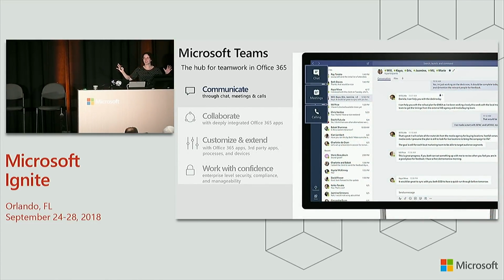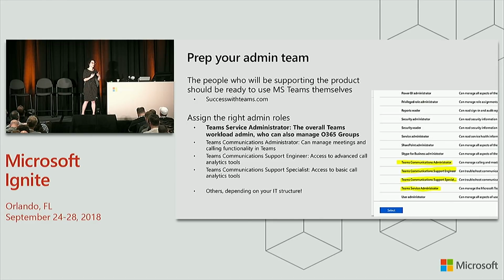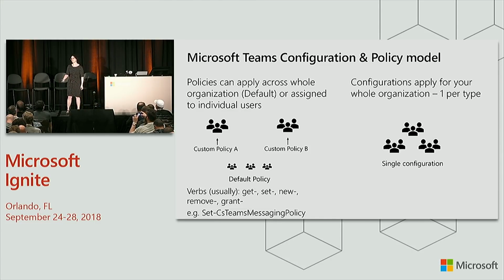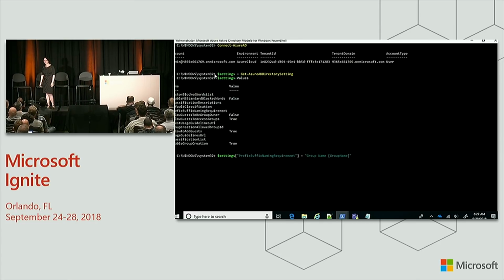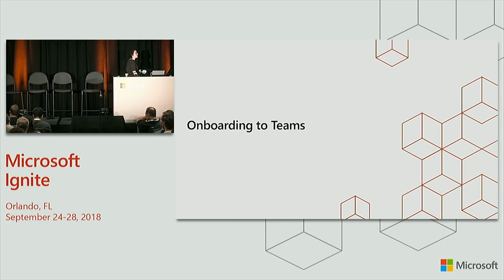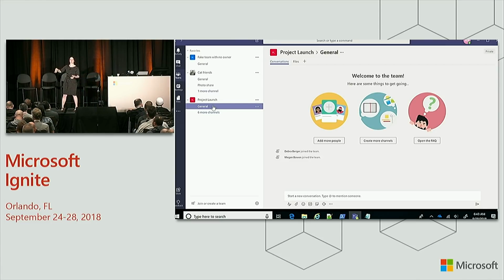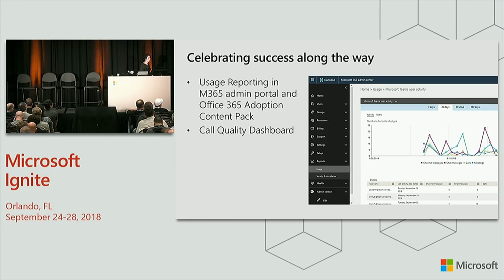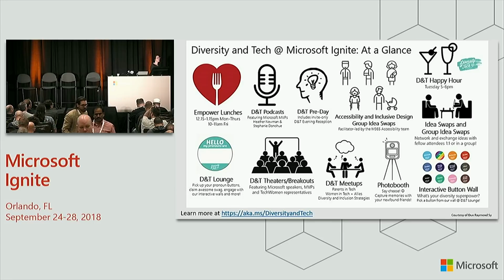How to manage Microsoft Teams effectively - BRK4012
Join us to explore best practices and guidance on how to manage Microsoft Teams effectively, from setting proactive governance controls for how your organization can onboard to Teams to setting granular policies for what features your users can access. We will demonstrate a variety of tools and experiences that IT Pros can use including the Teams and Skype for Business Admin center and discuss common questions such as what you can control within Teams, how to decide what policies makes sense for your organization, how to set up those policies, and how best to integrate into your overall management ecosystem.